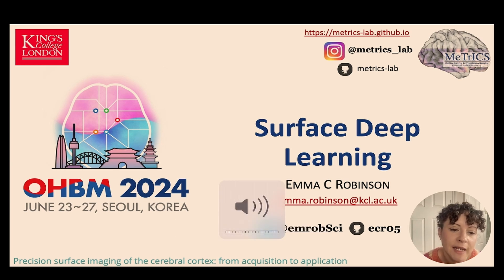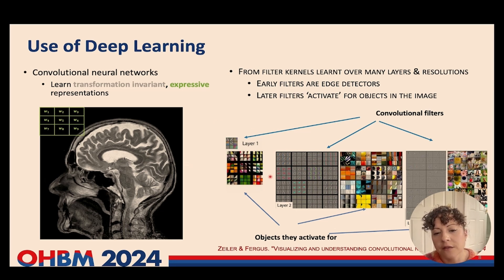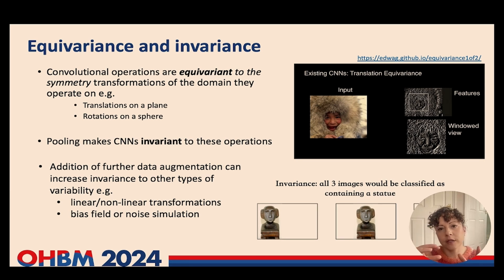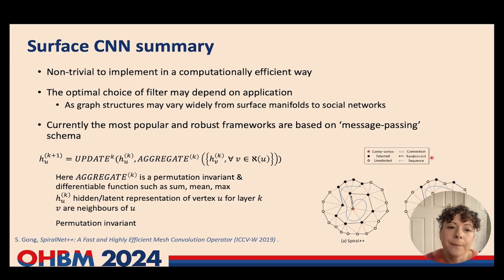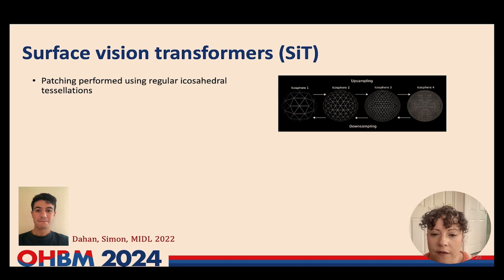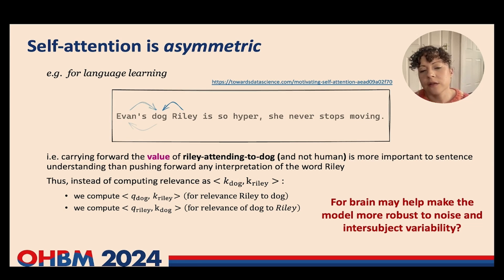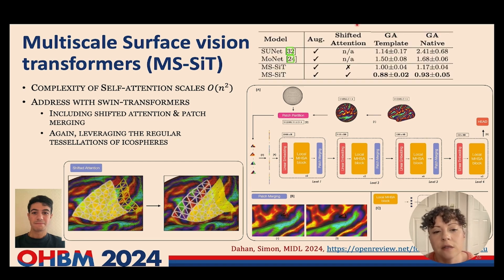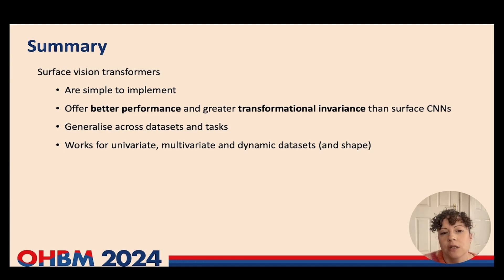OHBM 2024 | Educational Course | Precision surface imaging of the cerebral cortex | Part 9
OHBM 2024 Educational Course
Session: Precision surface imaging of the cerebral cortex: from acquisition to application
Part 9
Title:  Surface deep learning.
Speaker: Emma Robinson
Abstract: This lecture will cover the following:  - Limitations of current tools for surface-based analyses - The theory of translating deep learning from Euclidean domains to surface manifolds - A tutorial on how to implement deep learning for cortical surfaces (with code examples)  Problem with this video? Is the speaker or talk title incorrect or unmatched with the video?